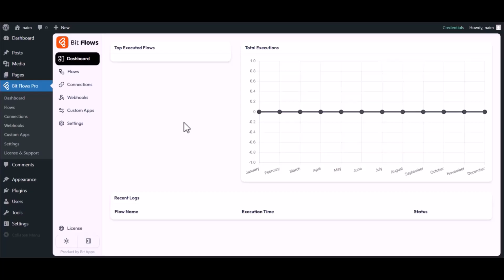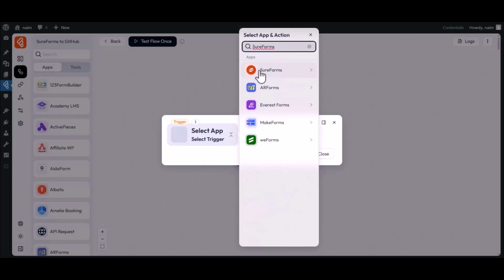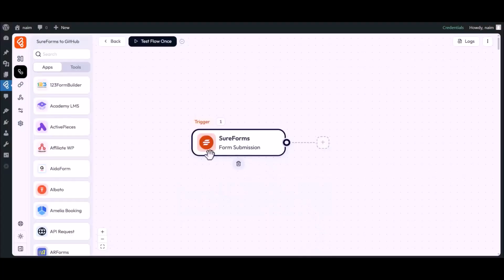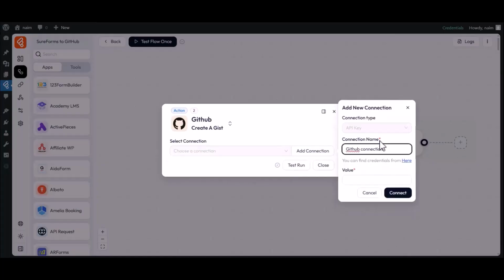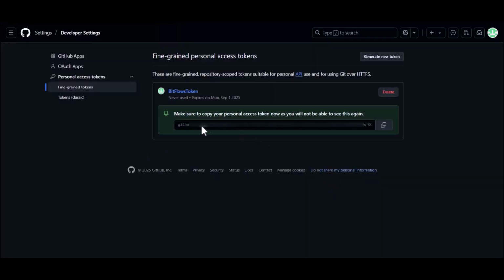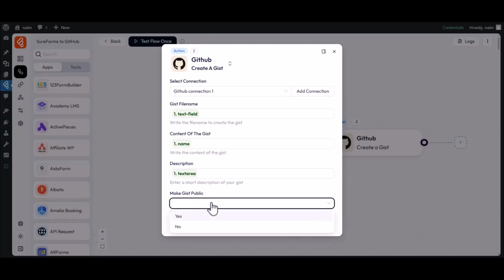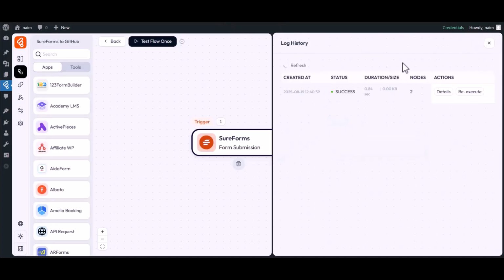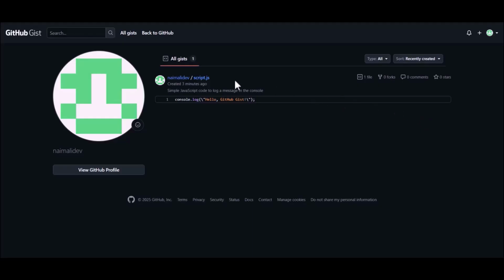How to Connect SureForms to GitHub Using Bit Flows | WordPress Automation Tutorial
In this video, you’ll learn how to connect SureForms with GitHub using Bit Flows, the advanced no-code automation plugin for WordPress. We’ll show you how to automatically create a new GitHub gist whenever someone submits a form through SureForms.
This step-by-step tutorial covers everything from setting up SureForms as a trigger to configuring GitHub as an action, using API tokens, mapping fields, and testing your automation. By the end, you’ll be able to send form submissions directly to GitHub without writing a single line of code.

What You’ll Learn in This Video:
1. How to add SureForms as a trigger in Bit Flows
2. Setting up GitHub as an action to create a new gist
3. Generating and using GitHub personal access tokens
4. Mapping SureForms fields to GitHub fields
5. Controlling gist visibility (public vs private)
6. Running a test flow and checking logs
7. Verifying the created gist in GitHub

Timestamps:
(0:00) Introduction
 (0:07) What is Bit Flows?
 (0:10) Why Use Bit Flows for WordPress Automation
 (0:15) Plugin Installation Recap
 (0:18) Tutorial Overview
 (0:29) Step 1: Create a New Flow
 (0:46) Step 2: Add SureForms as Trigger
 (1:30) Step 3: Add GitHub as Action
 (1:55) Setting up GitHub Connection with API Token
 (2:36) Mapping SureForms Fields to GitHub Gist
 (2:49) Choosing Public or Private Gist Option
 (3:06) Step 4: Run Final Test
 (3:24) Step 5: Verify the Created Gist in GitHub
 (3:54) Wrap-up & Thanks